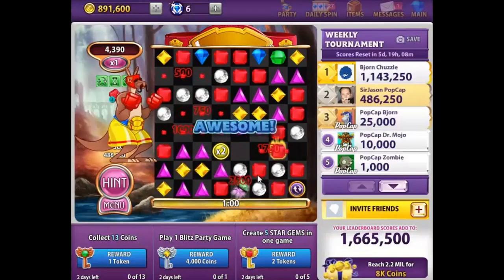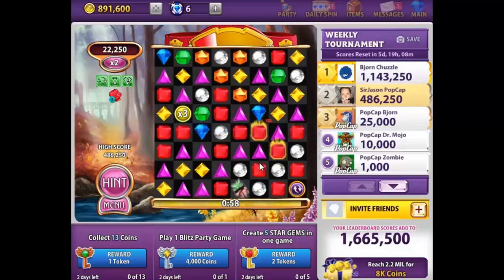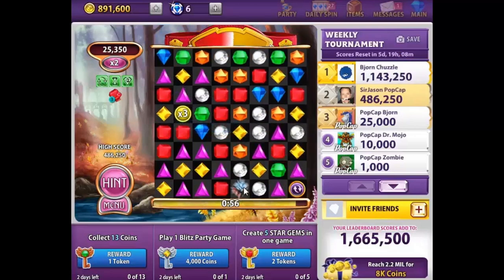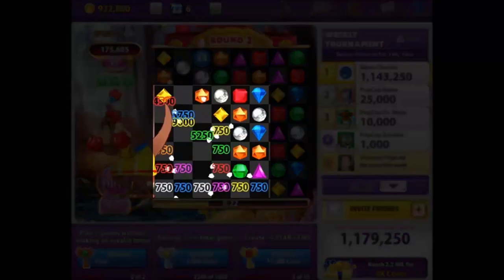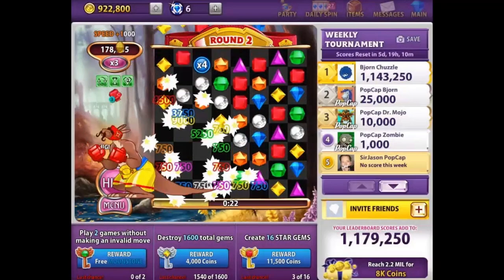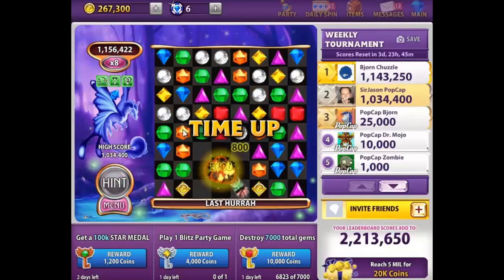Bejeweled Blitz Gameplay - T-Ray's Tips for Multipliers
Need a few pointers to help you hit a higher score in Bejeweled Blitz? T-Ray's Tips has just what you need!

In our latest video, we talk about multipliers. These special little gems are important if you want to reach the top of your leaderboard.

Find out how to create them, and how they affect your score in our 30 second video.